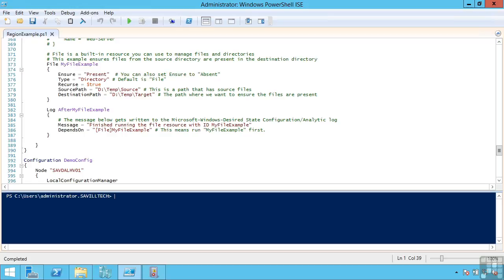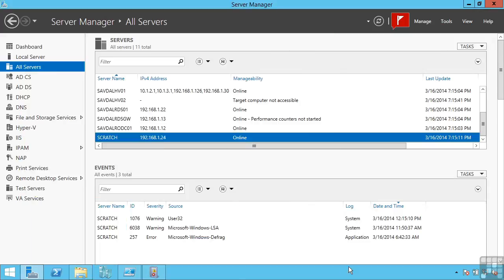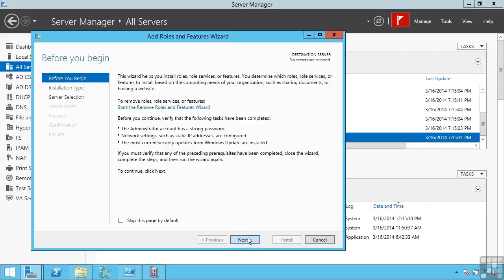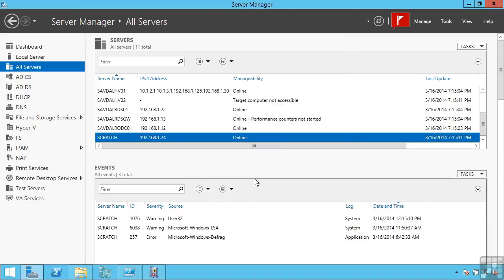26Overview of Desired State Configuration